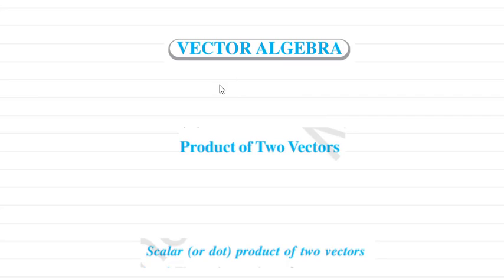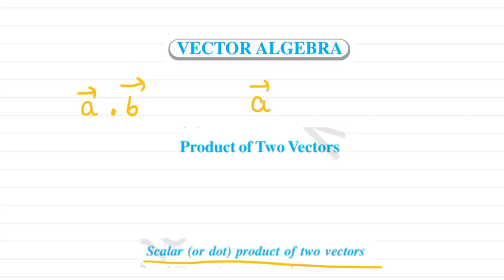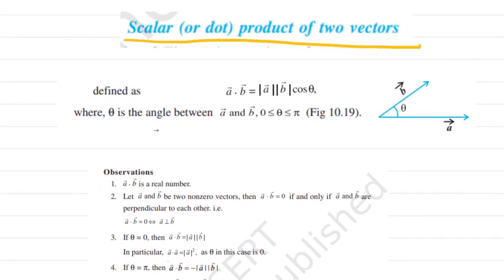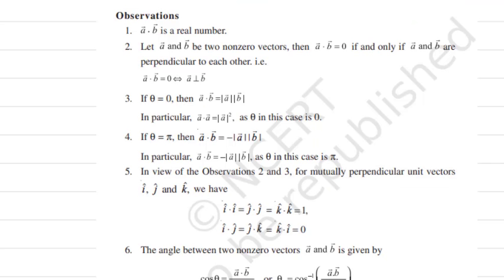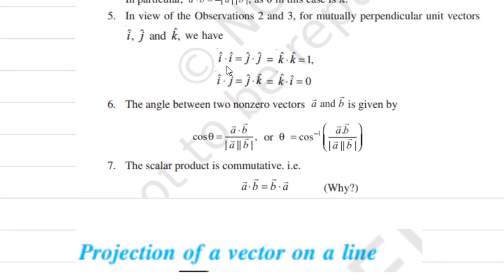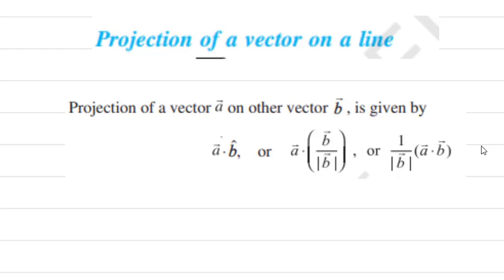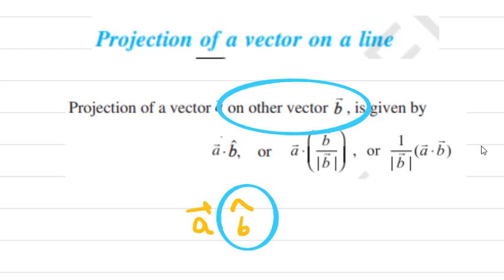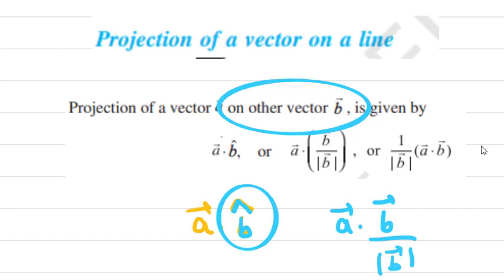PRODUCT OF TWO VECTORS ( SCALAR PRODUCT OR dot product)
PRODUCT OF TWO VECTORS
 ( SCALAR PRODUCT OR dot product)